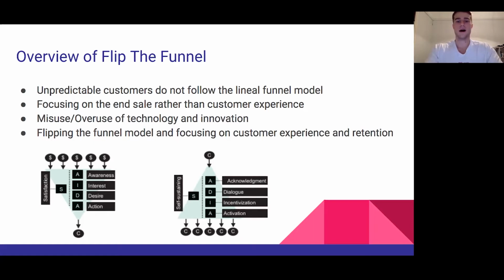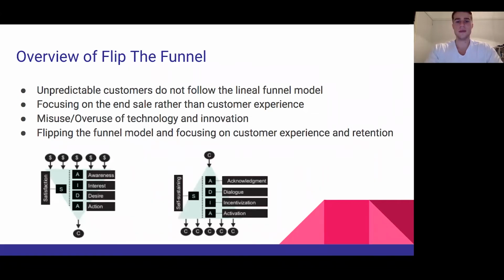B2B Flip the Funnel Presentation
Group 7 B2B Case Presentation